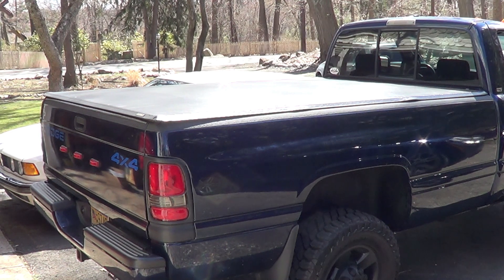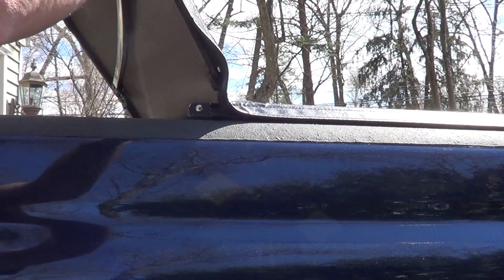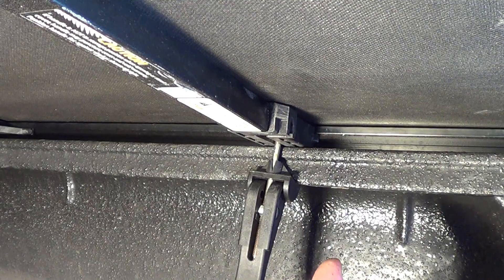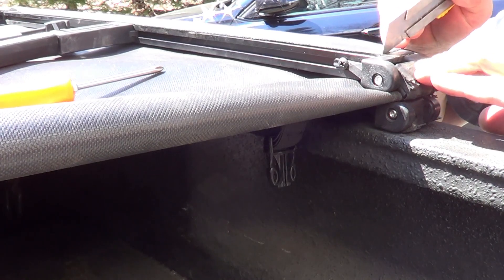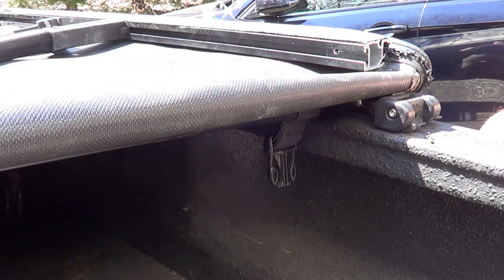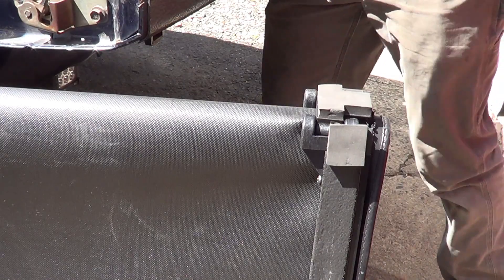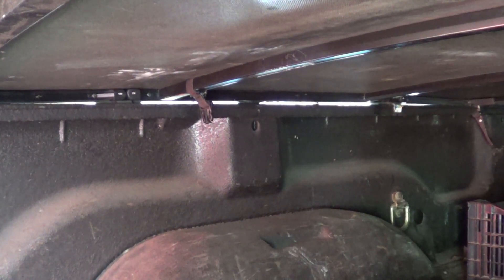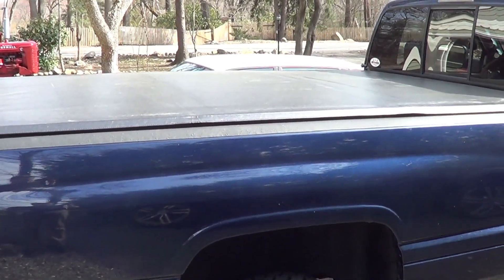My junk LUND Genesis Tri-fold tonneau cover hinge replacement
Hi There!

I have a LUND Genesis Tri-Fold tonneau cover on my 1995 Dodge 2500 that I must say am not so happy with. It's poor design of the latches has bitten my fingers and thumbs more times than I care to discuss.. I bought this cover a little over four years ago to replace an Extang snap down cover that really had nothing wrong with it other than snapping it down in the winter was a pain. It was over 12 years old and was in good enough shape to sell to someone who I am sure is still enjoying it..

Anyhow the cover in the video has a failed hinge, and the manufacturer doesn't support it anymore, and did not have any suggestion on how to fix it. Luckily we have Google and I was able to find a repair kit so I could keep it going at least half the time the Extang cover it replaced.